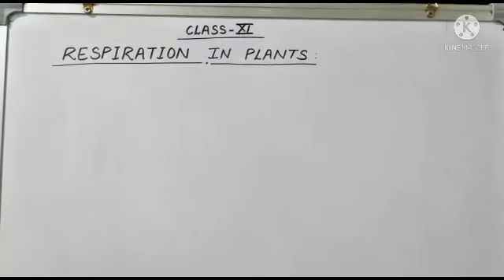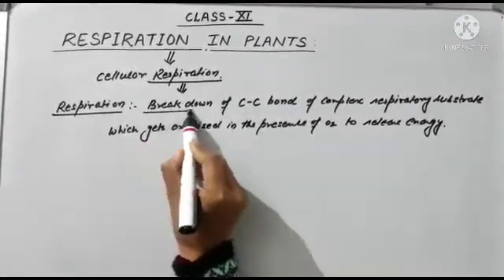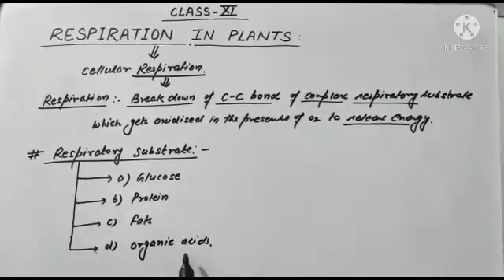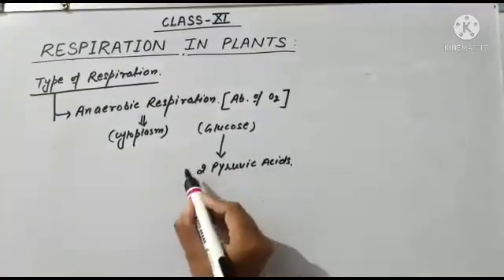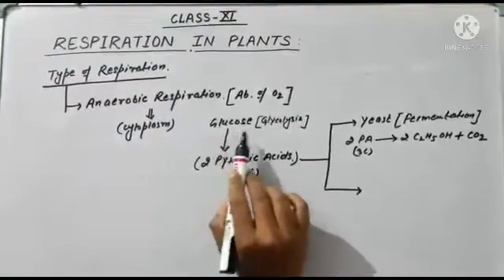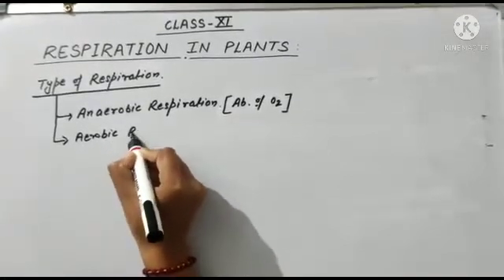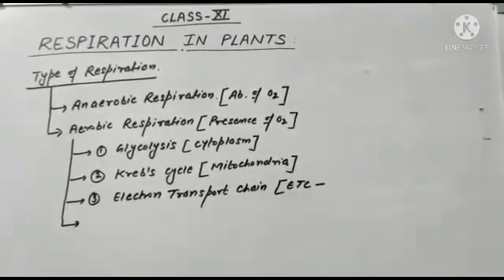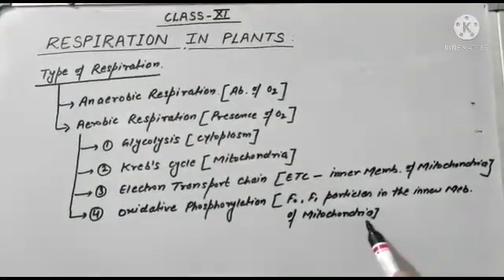BIOLOGY - RESPIRATION IN PLANTS CLASS - 11th (PAR - 1)